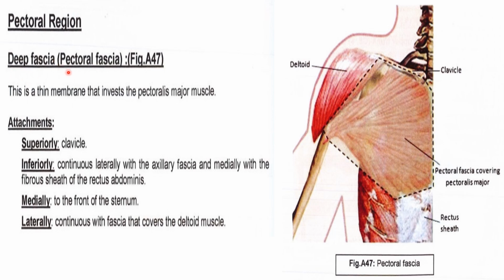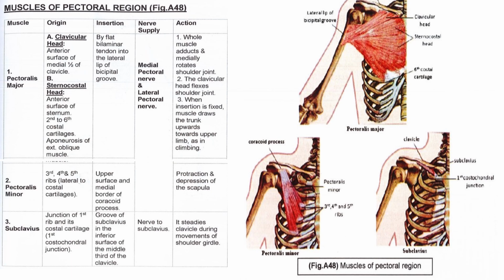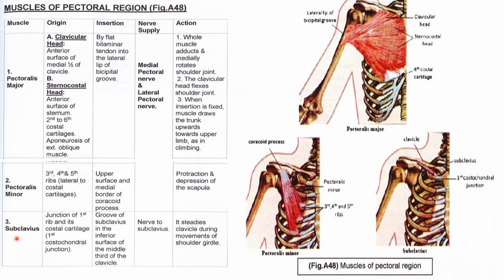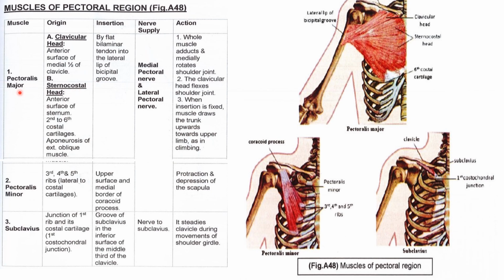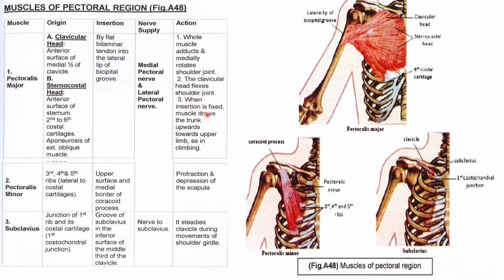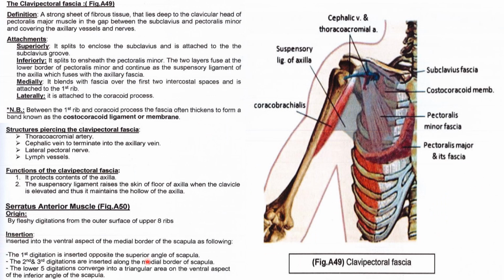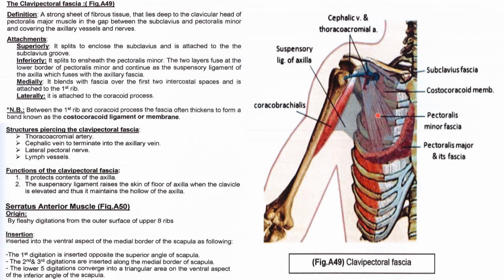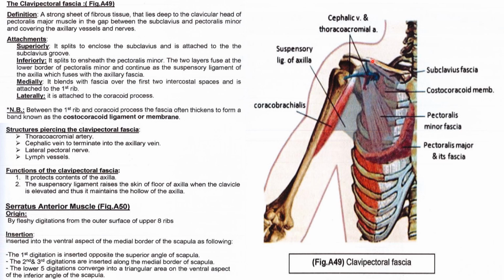Pectoral region in 15 mins covering all muscles, fascia, nerve supply, actions.